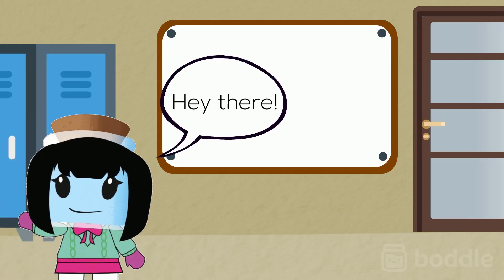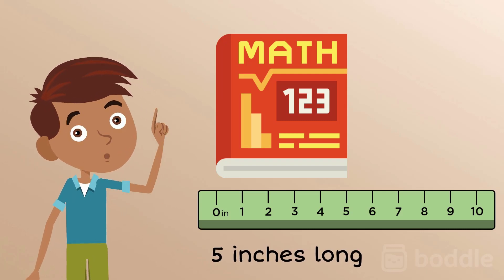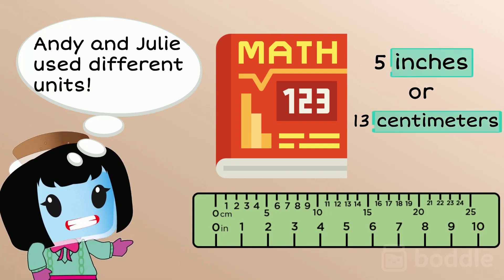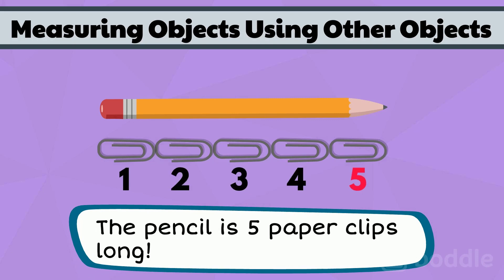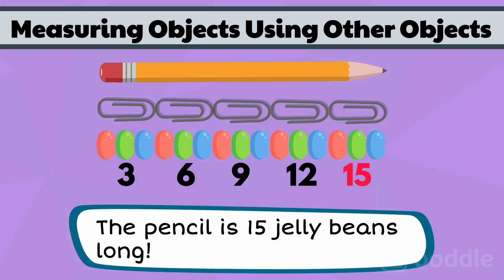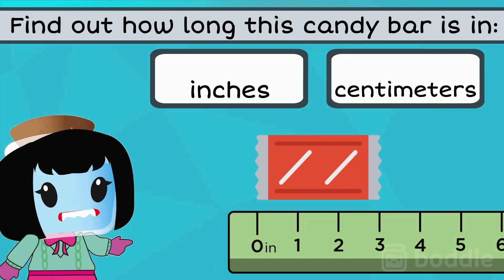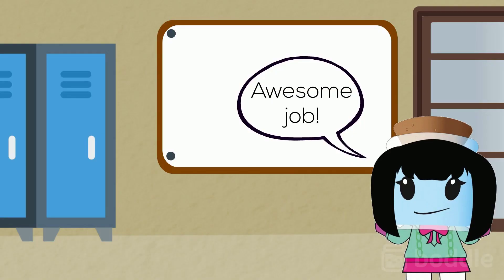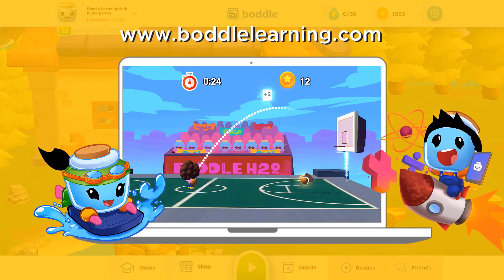Measuring Objects Using Different Units and Other Objects - 2nd Grade Math (2.MD.2)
In this video we will explore measuring objects with inches and centimeters, as well as using everyday objects to measure other objects.